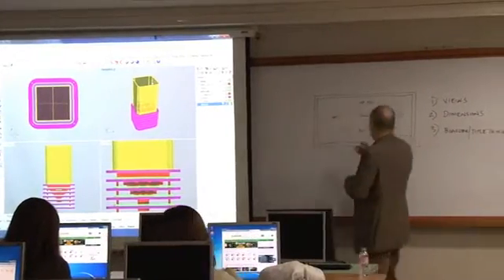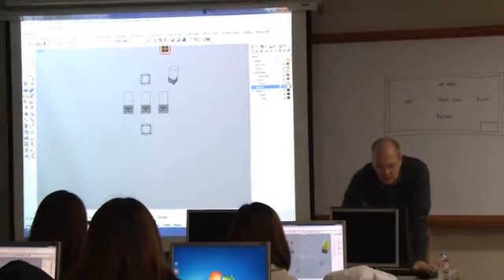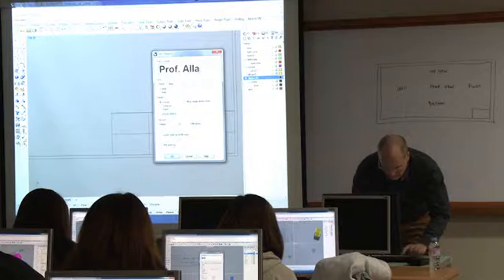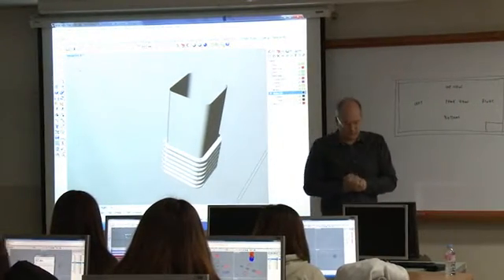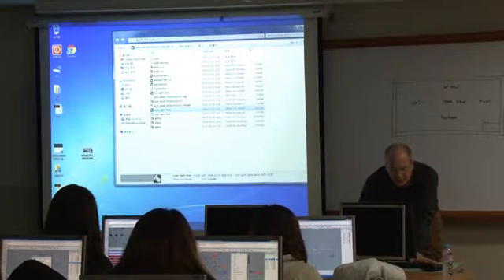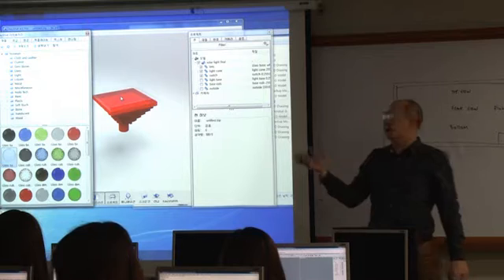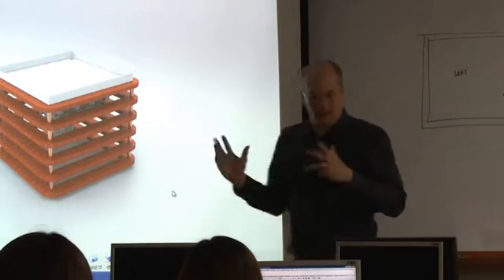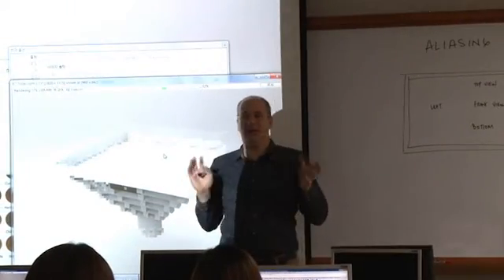명지전문대학 산업디자인과 기초제도스테판 알라드 (full lecture - english)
CAD lecture